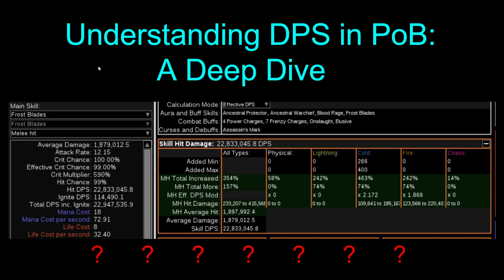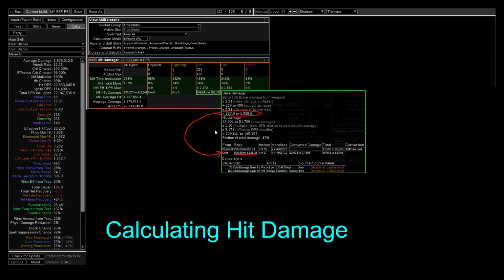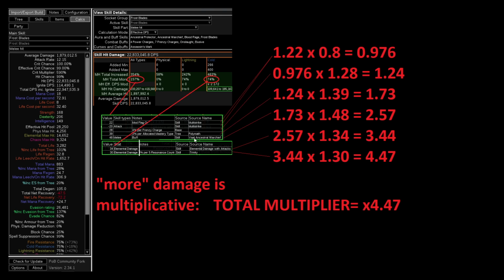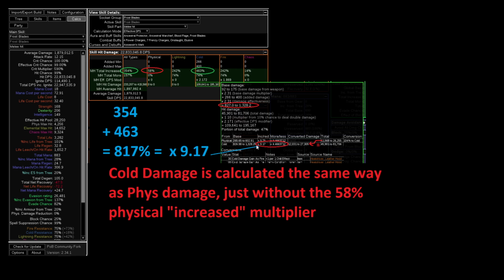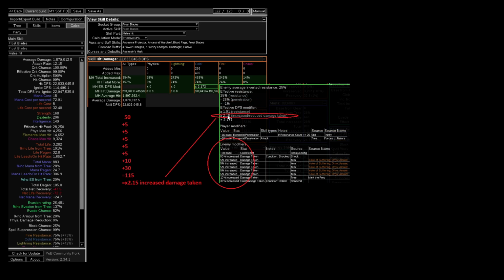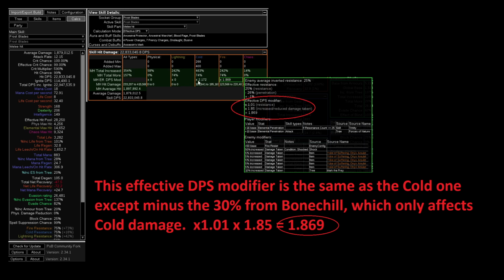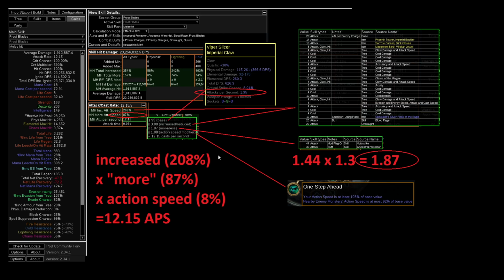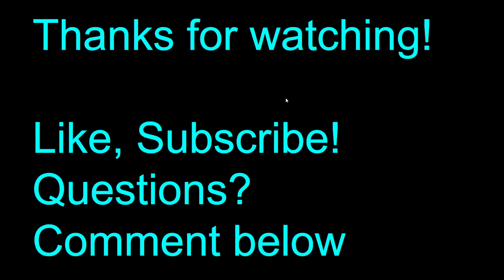Understanding DPS in PoB - a Deep Dive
00:00-00:25 Intro
00:25-02:45 Base Damage
02:45-03:50 Increased Damage
03:50-04:57 MORE Damage
04:57-06:40 Effective DPS modifier
06:40-09:25 As Extra Fire Damage
09:25-11:20 Average Total Hit Damage
11:20-12:00 Crit Chance and Multi
12:00-13:41 Attack Speed
13:41-14:05 Total DPS
14:05-14:34 Thanks for Watching!